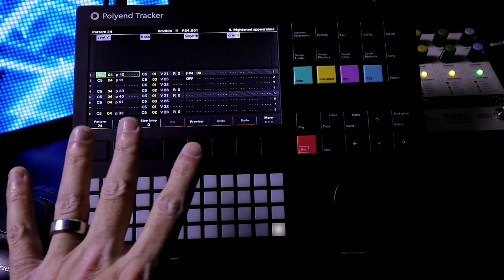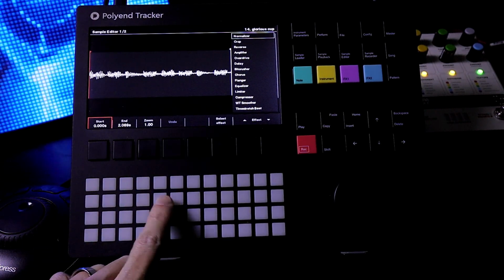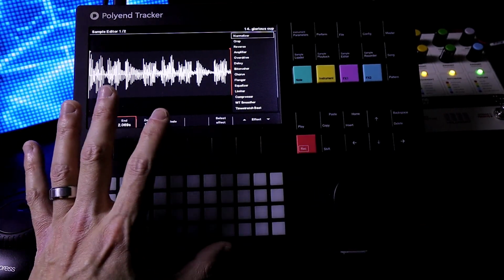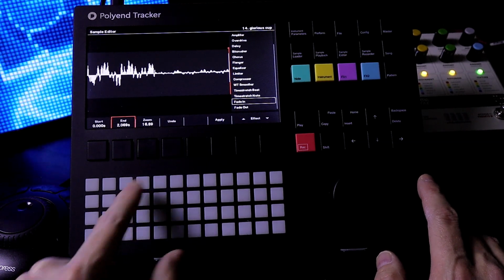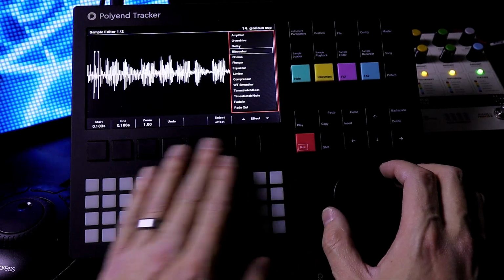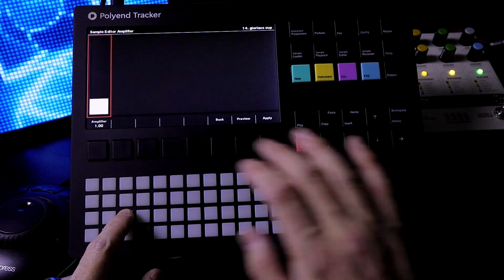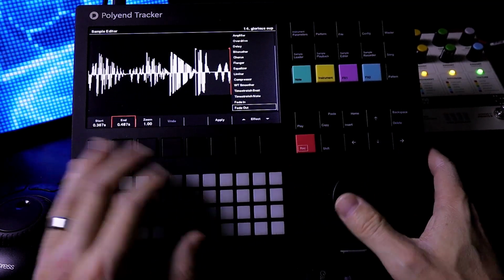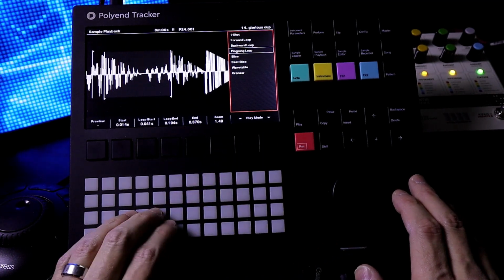Experimenting With The Sample Editor - Polyend Tracker Boot Camp Pt. 8 // Polyend Tracker Tutorial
Intro 0:00
Render Selection 0:52
Sample Editor Orientation 1:56
Sample FX 3:56
Fade In Out 4:56
Bitcrusher 6:45
Chorus Delay 7:35
Reverse 8:08
Flange Overdrive 8:58
Sample Playback 10:40
Outro 11:45

Note: I'm using tuned to C samples but can't find the link if anyone has a good single wave cycle files please link in comments